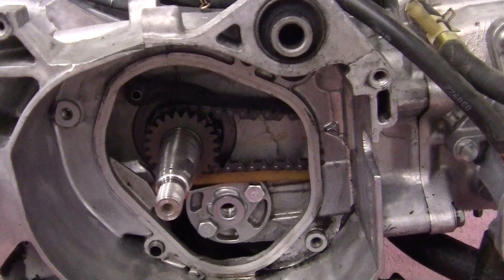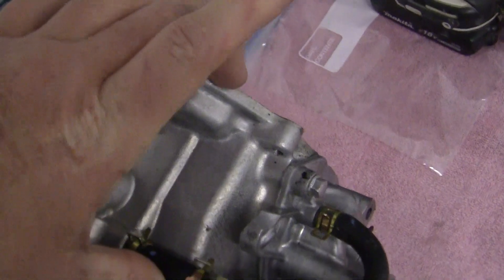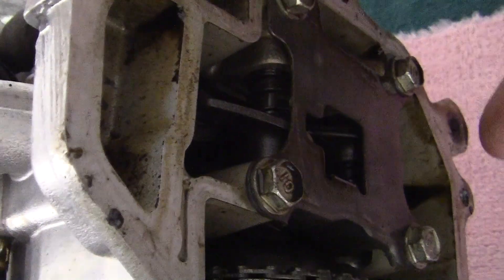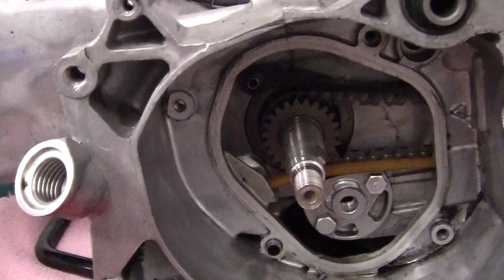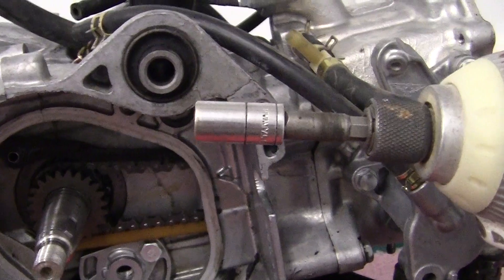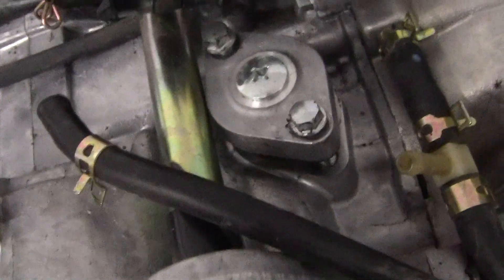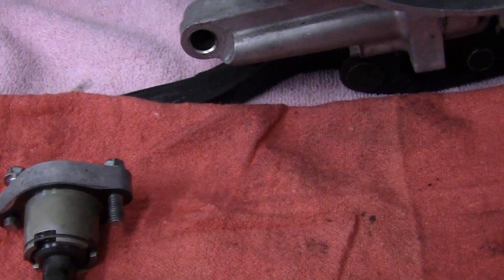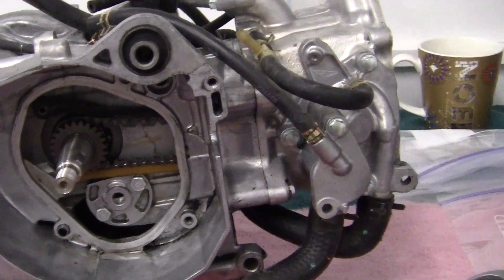50)- PROJECT Honda RUCKUS - HOW TO= Engine COMPLETE REBUILD